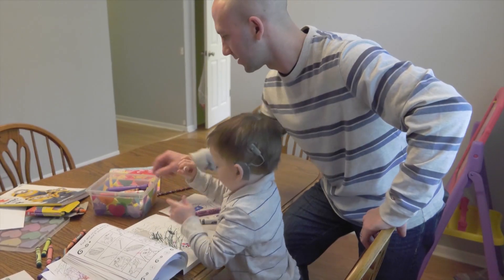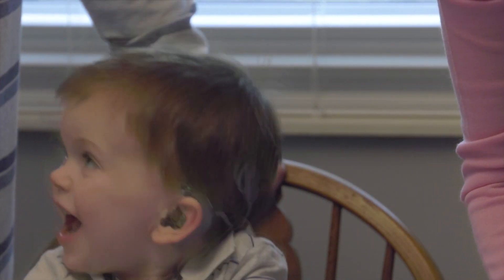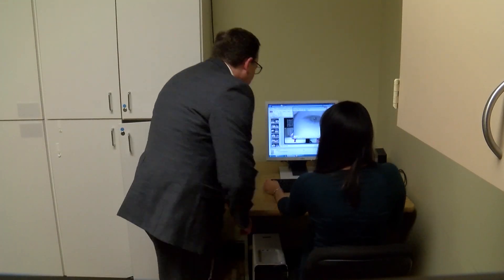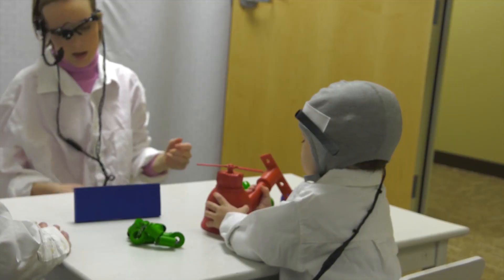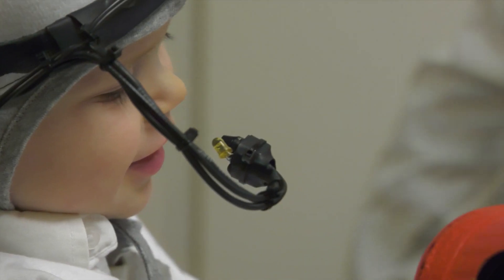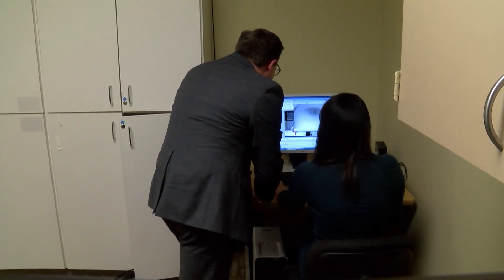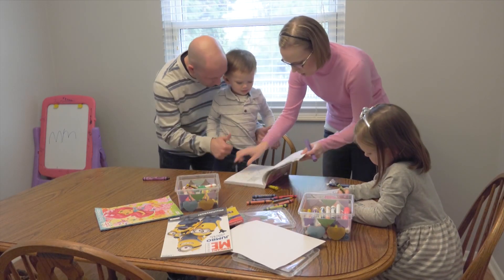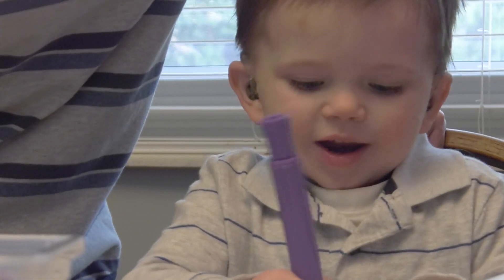Study: How do children with cochlear implants learn words?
High-tech approach uses eye-tracking devices to learn how children absorb information

(COLUMBUS, Ohio) – A new study at The Ohio State University Wexner Medical Center is examining how children with cochlear implants learn new words differently than children with normal hearing. Though implants allow children to hear, many still struggle with language skills for years because learning words with the aid of cochlear implants isn’t the same as learning naturally with typical hearing.

“We want to understand why the language of children with cochlear implants tends to be delayed compared to typically-developing children,” said Derek Houston, who is leading the study at The Ohio State University Wexner Medical Center’s Buckeye Center for Hearing and Development. “Our approach is to examine how the hearing loss affects their basic, but very complex, interactions with their parents. That requires looking at that interaction from different angles and intensely observing every aspect of what happens during word learning.”

The study uses several angles, including head-mounted cameras with eye-trackers, to record exactly where a child’s focus is, what they’re holding and how they react when a new word is said. After parents present toys with unusual names to the children, researchers record their reaction and review the footage to look for patterns and signs of word recognition. “We’re discovering how hearing loss affects that dynamic interaction with their parent, and how those effects, in turn, impact their general cognitive and language development,” said Houston.

Learning more about how children with cochlear implants absorb information will help parents better guide language development. Houston says he hopes to expand his research and use the same method to discover how other populations of children learn differently, such as those with autism or attention deficit disorder.